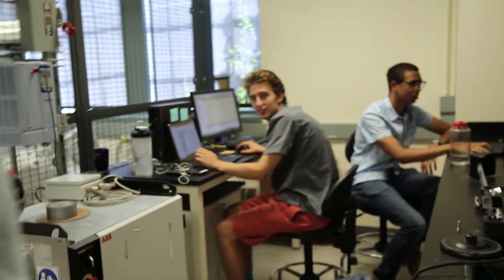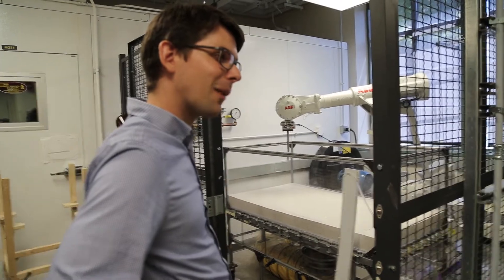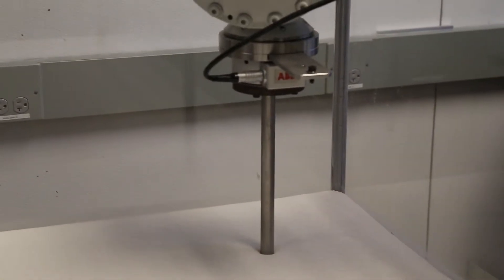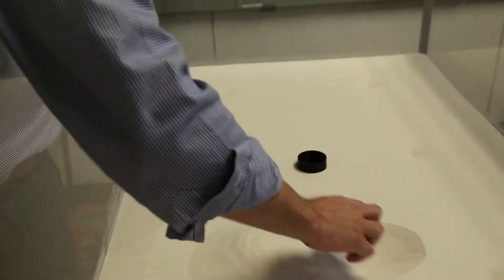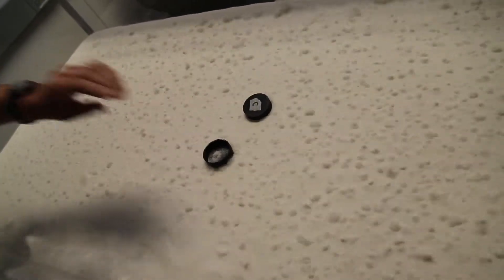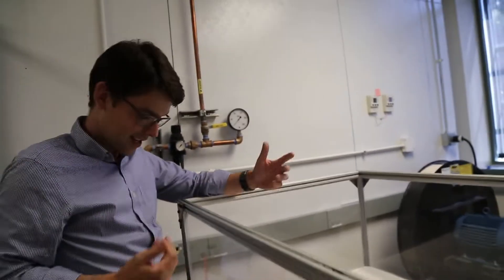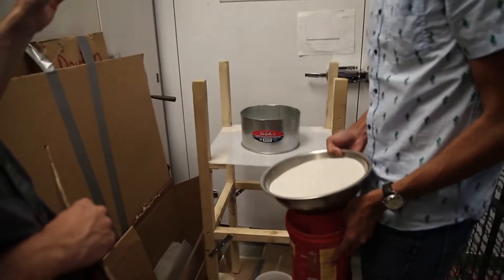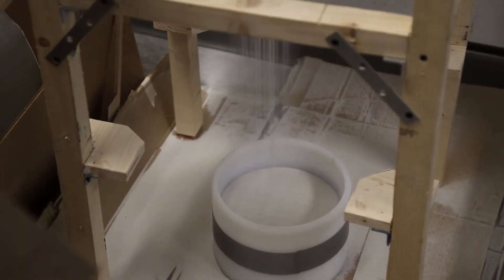Hambleton Lab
A trip to Prof. Jim Hambleton's geotechnic engineering lab at Northwestern University's Civil and Environmental Engineering Department.